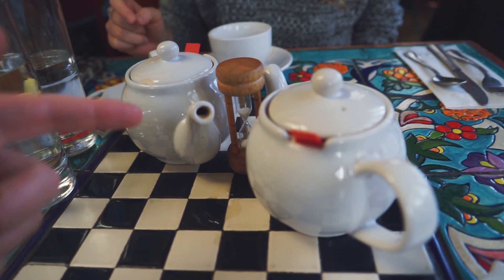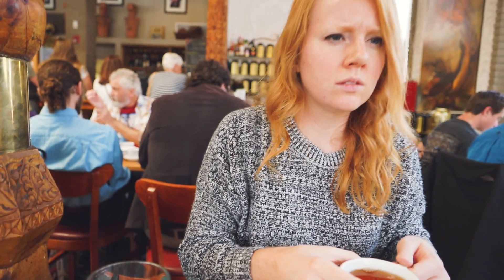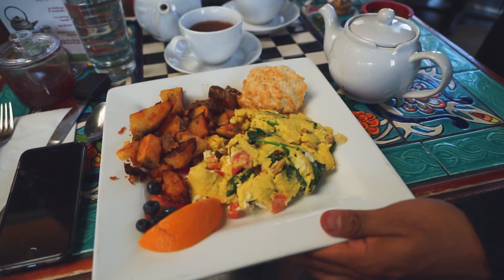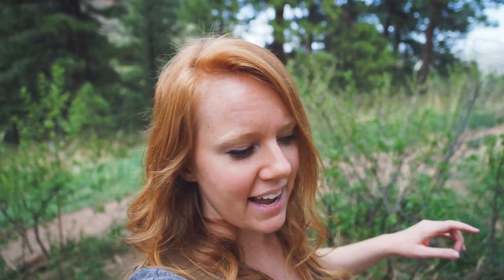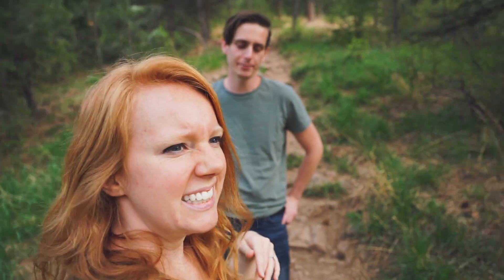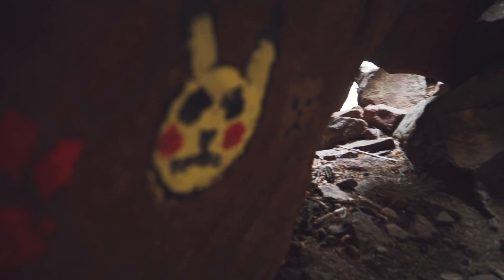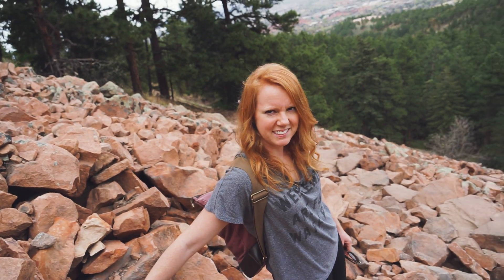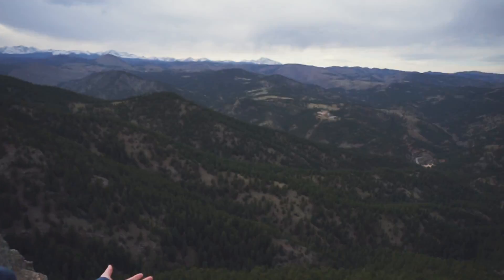Best Brunch and WORST TEA EVER! 🍵 + Hiking the Flatirons (Boulder, Colorado)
Today in Boulder, Colorado, we drank 15 year old fermented tea at the Dushanbe tea house, which was originally built in Tajikistan. The food was amazing - one of the best brunches we've ever had! The tea on the other hand 😮 🙊 Then we hiked up to the Flatirons and caught some amazing view of the city and Rocky Mountains 😍

If only 10% of our subscribers pledged $1, we’d have just enough money to scrape by and run this channel full-time!

Supporters get access to never before seen vlogs, private chats with us and more!

Follow us on the other things…

== About Us ==

== Our Gear ==

Sony A7ii
Sony 24-240 FE
GoPro Hero 4 Session
DJI Phantom 3 Standard
CapturePRO Camera Clip